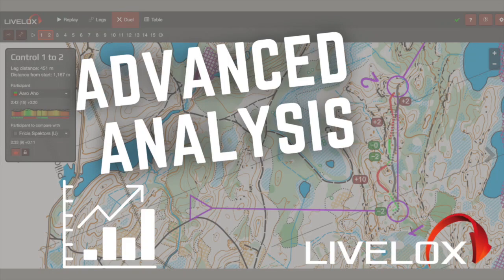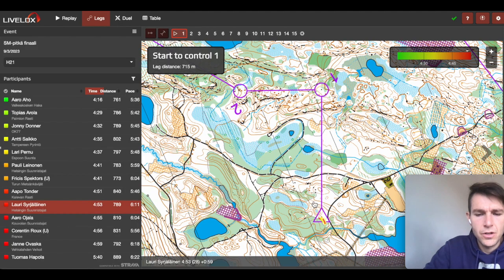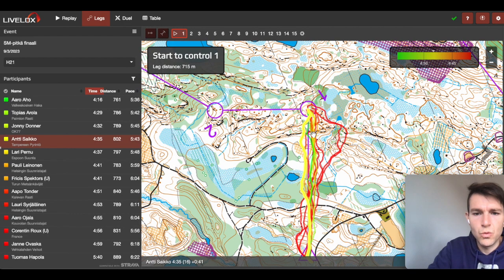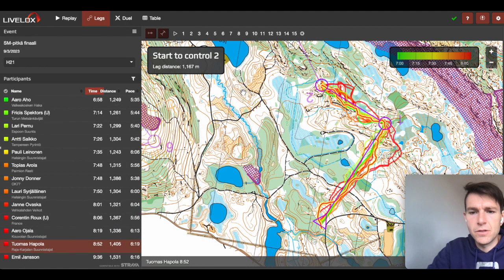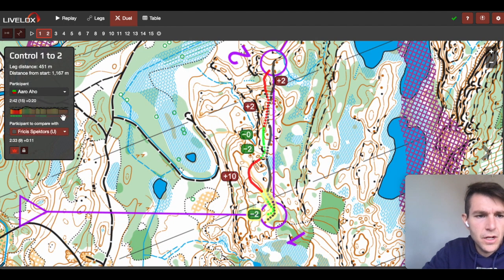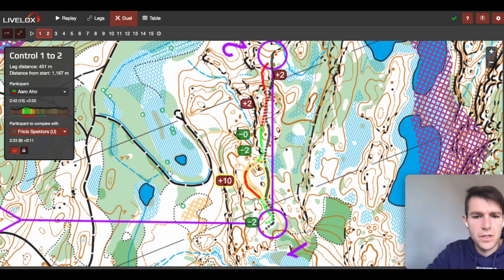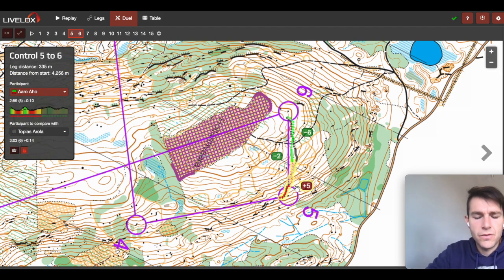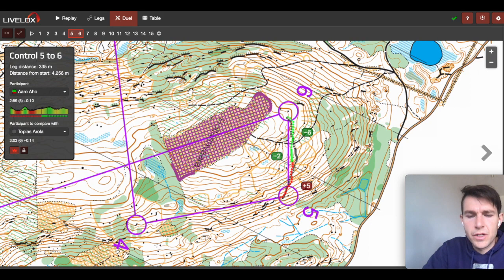Livelox - Advanced Orienteering Analysis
Tutorial
How to analyse more in detail your performance using the Duel and Leg Analysis tools in Livelox